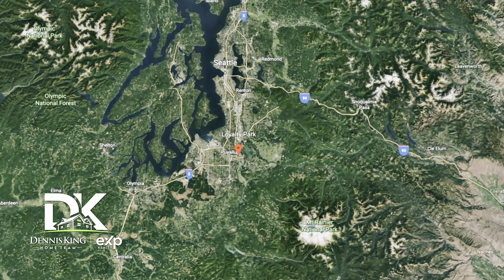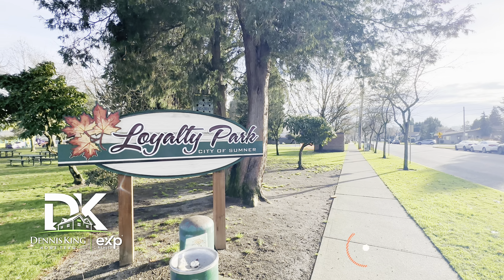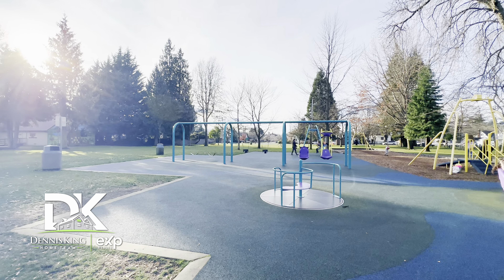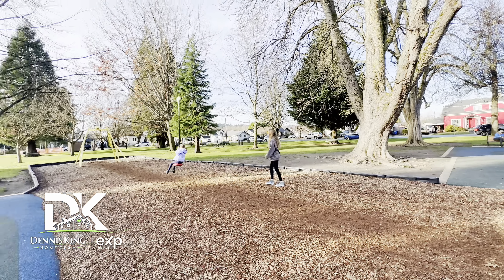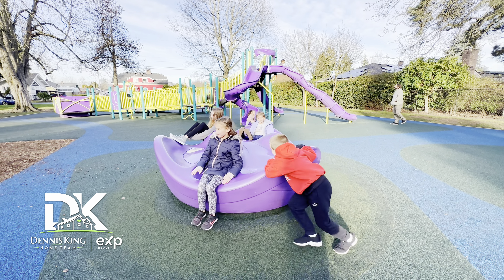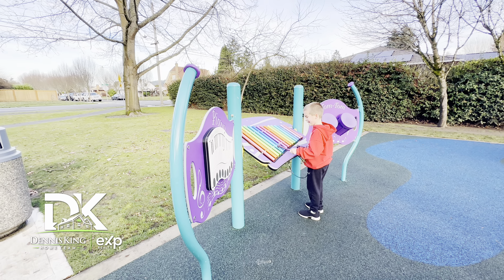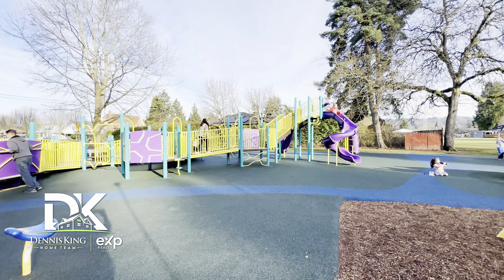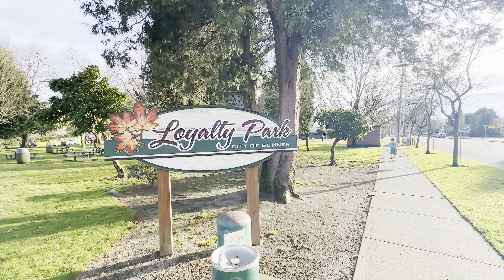Living in Sumner: Loyalty Park Tour!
Welcome to Loyalty Park in Sumner, Washington! This park is sure to impress visitors with its clean and well-maintained facilities. There's plenty of activities to keep everyone entertained, including a zip line!  Just be aware that it's a popular attraction and there may be a little line of kids waiting to ride it.

The playground at Loyalty Park is also impressive, with plenty of space for kids to run around and play. And for parents and caregivers, there are plenty of benches and seating areas to relax and enjoy a picnic. Another great feature of the park is the rubberized ground, which is designed to reduce the chances of scraped and cuts if a child falls. It feels like you're walking on a trampoline without the bounce.

All in all, Loyalty Park in Sumner, Washington is a must-visit destination for anyone looking for a fun and unique outdoor experience. With so many activities and features to enjoy, it's the perfect place for a family day out or a picnic with friends.

Dennis King, Realtor
​@realDennisKing  -  Follow Me Everywhere!
The Dennis King Home Team  @eXpRealty
Puyallup | Bellevue | Seattle | Tacoma | Olympia